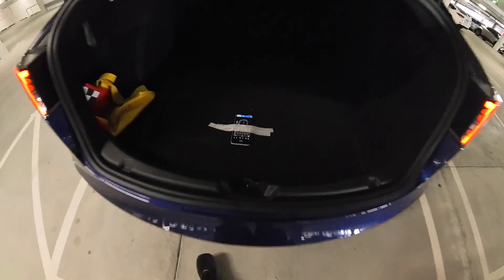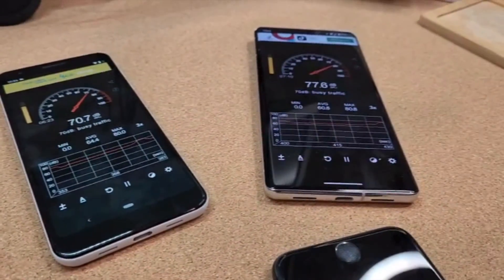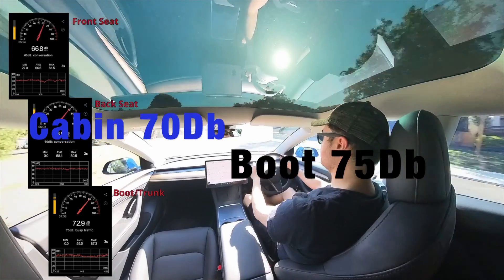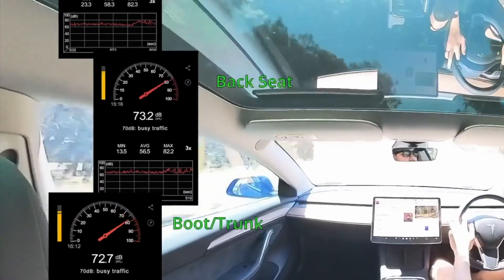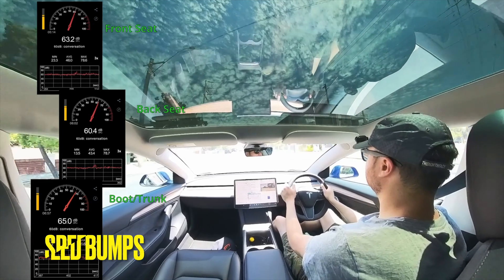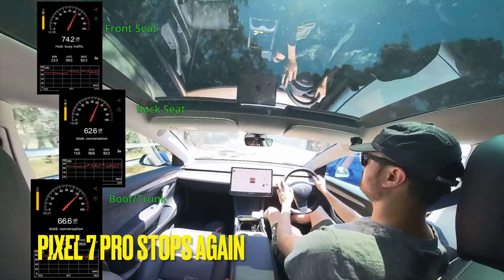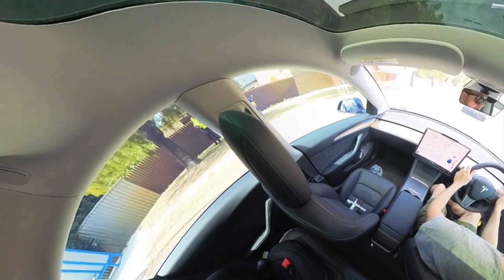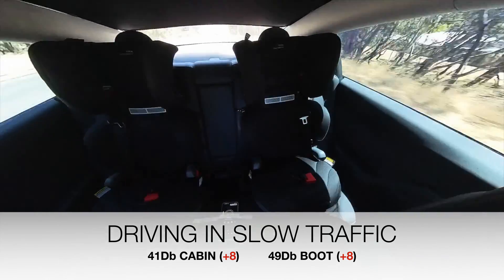How loud is a Tesla EV? A decibel experiment in a Model 3 RWD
After hearing complaints about how Tesla cars should be quieter, I wanted to see for myself by running an experiment to see what decibel levels get to when doing everyday driving in my model 3.

THE POWAH LINE: Personal reviews of gadgets, tech and EV

00:00 Intro
00:37 Noise Level Diagram
01:28 Base level
01:49 Rapid Acceleration to 50kmh
02:20 Air Con
02:53 Premium Sound System
03:56 Traffic
04:32 Speed Bumps
05:05 Freeway
05:39 Karrinyup Shopping Centre
06:10 Home Time
06:50 Passing Truck
07:12 Results
07:58 Roast Me

Music
Youtube Sourced:
Moonrise - Reed Mathis
Pine Stree - Reed Mathis